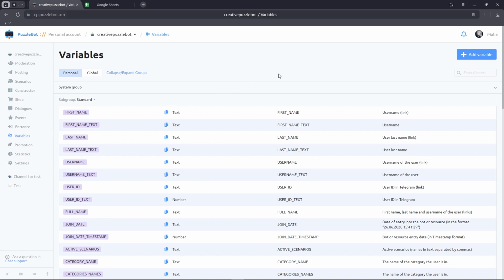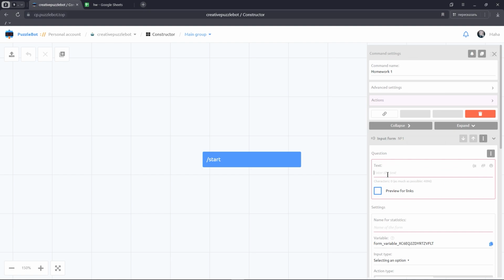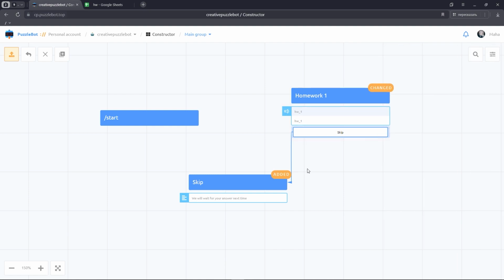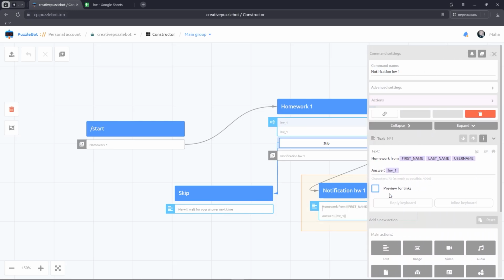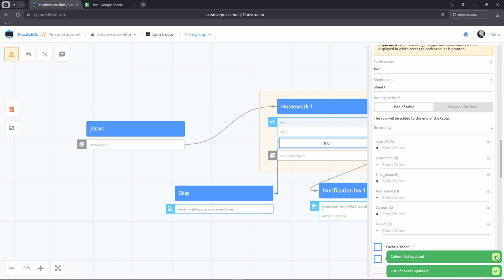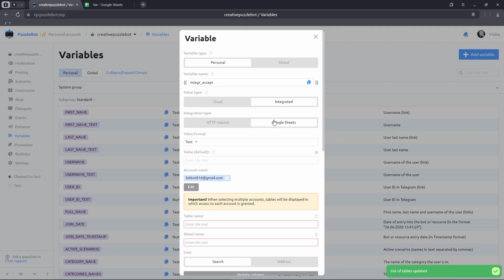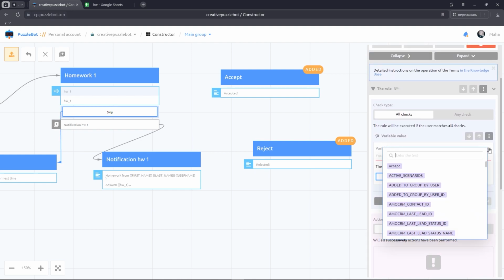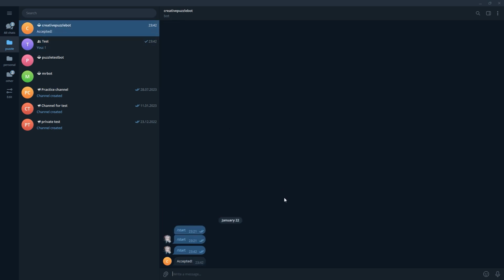How to moderate request from BOT in Telegram group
In this video we look at the features of the Posting tab, specifically:

00:00 - Example of realization
00:11 - Creating variables
01:15 - Creating and setting up a Google table
02:07 - Creating commands in the Constructor tab
06:20 - Intermediate testing of the bot in Telegram
06:51 - Setting up acceptation/rejection of homework
08:50 - Settings for reading reactions from a connected group
09:50 - Creating and setting Triggers
11:06 - Creating Integrated Variables
13:00 - Creating Commands in the Constructor tab
13:24 - Creating a condition
15:02 - Configuring an already created Trigger
15:37 - Testing the bot in Telegram